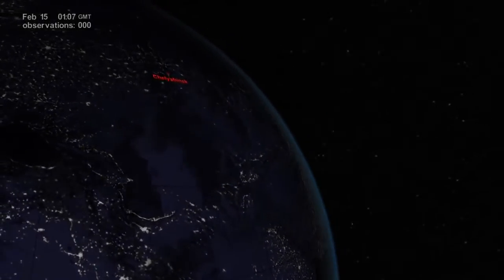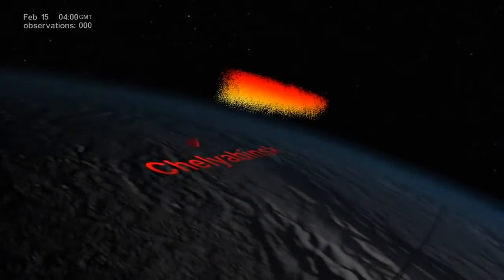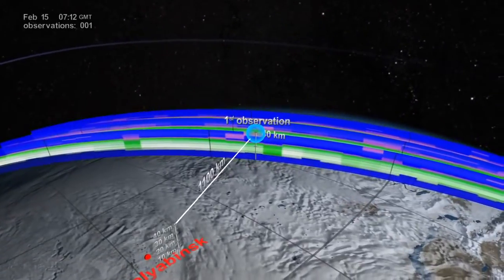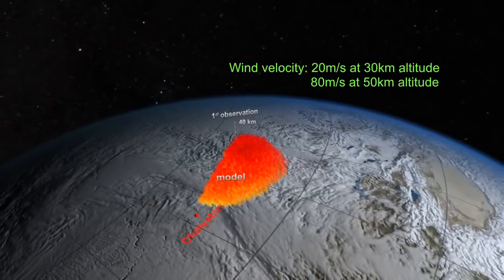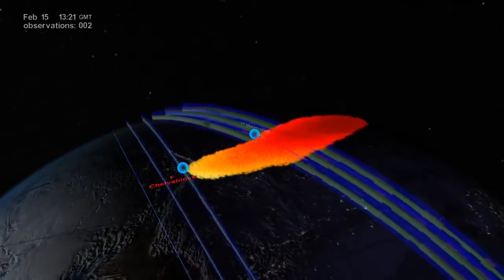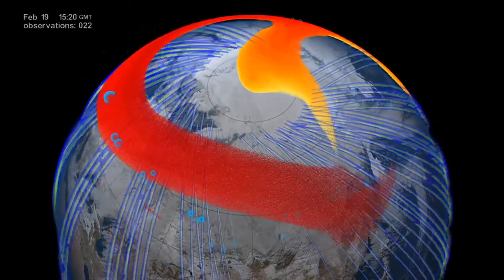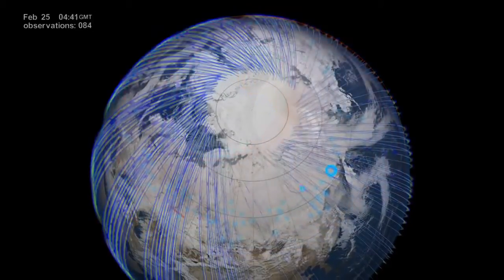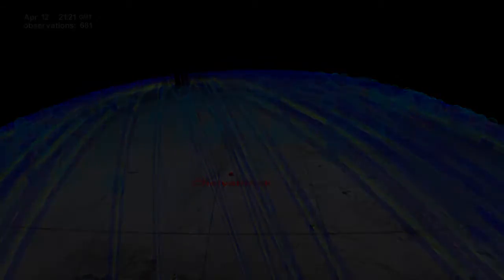NASA: Челябинский метеорит создал огромное "пылевое кольцо" вокруг Земли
Когда на Землю падает метеорит оказывается от него остаётся не только кратер, но и другие последствия. Оказывается, после падения челябинского метеорита много недель в атмосфере нашей планеты "висело" облако пыли. Специалисты из NASA задались последствиями после падения метеорита в Челябинске, и смоделировали движение образовавшегося пылевого облака и выложили полученное видео на YouTube.